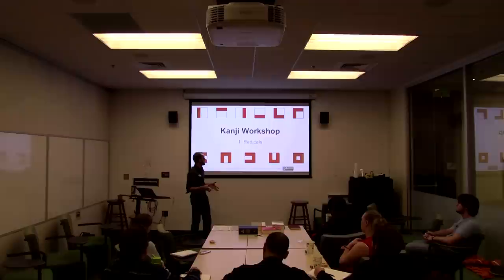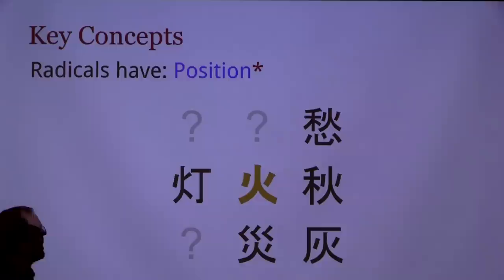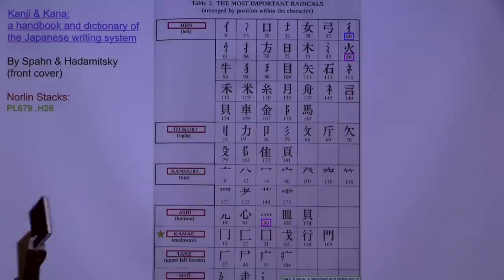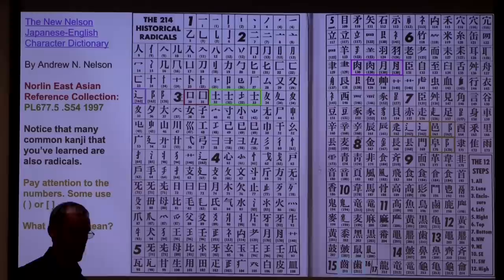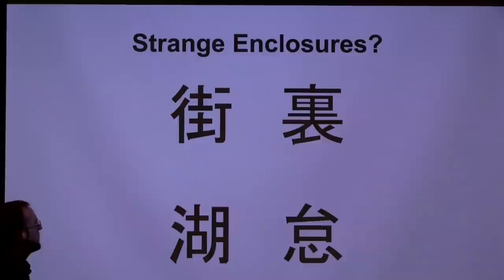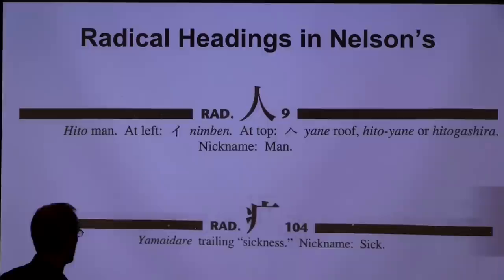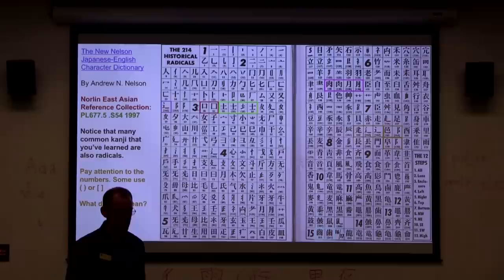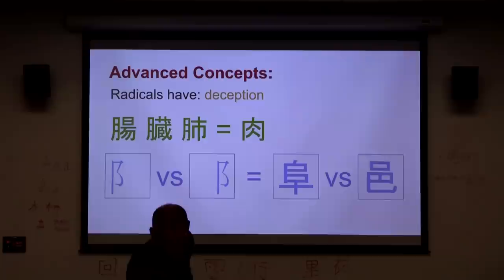Kanji Workshop: Radicals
Adam H. Lisbon, assistant professor and Japanese/Korean Studies librarian, discusses The Hidden Structure of Kanji: Radicals.

Think memorizing 2000+ Kanji is a humongous challenge? This workshop is for you, and you’ll learn why it isn’t as hard as you think.

We recommend you watch with the subtitles on as there are a few mistakes in the presentation that professor Lisbon corrects in his presentation.